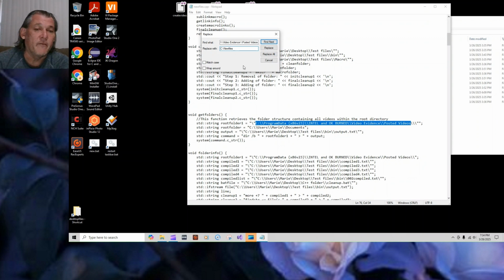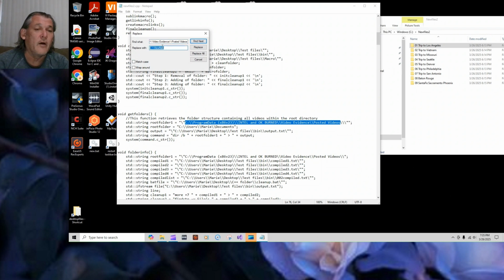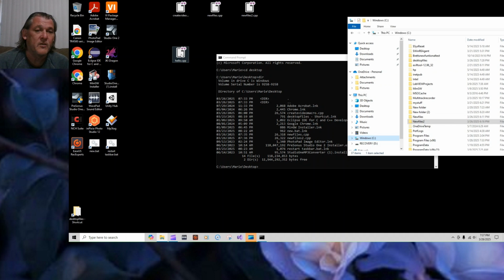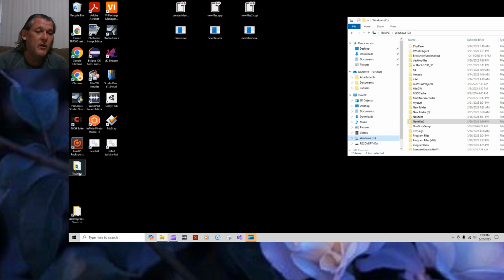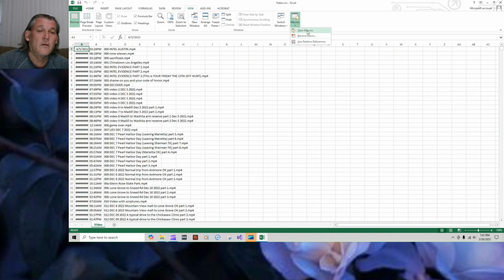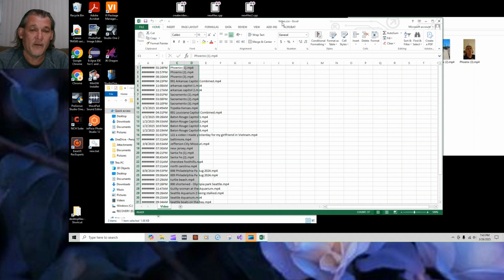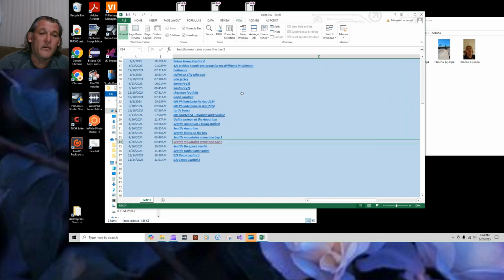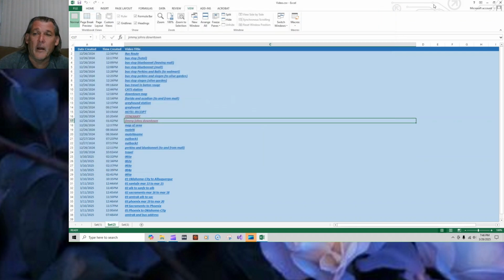3012 C++ program to create macro - update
This C++ program does not rely on templates or any other files from the computer

If the target folder is on the hard drive
This program will create a macro which will list and link all files inside of the folders which are inside of the target folder

The program creates a .csv file
The macro can be launched with Excel

Rules:

One Target folder:
     Folder inside target folder (only contains files - no folders)
Etc.

You can have multiple folders inside of the target folder
Each folder can contain multiple files (no folders)

If there are folders inside of the 2nd level folders, the program will give an error

I am able to link over 1000 files in an excel spreadsheet within 2 minutes by
using this executable

I wrote this software

This software is free for any person who might want to use it